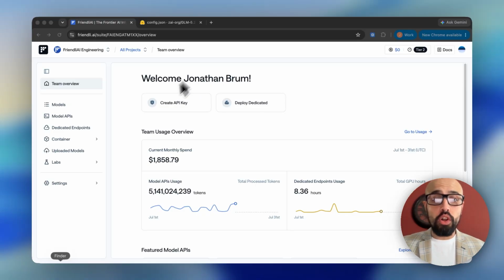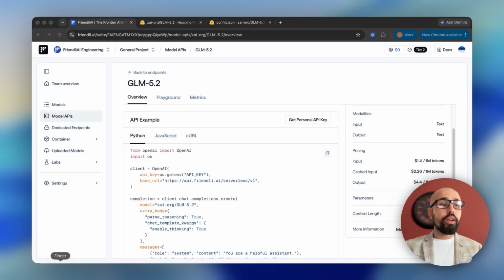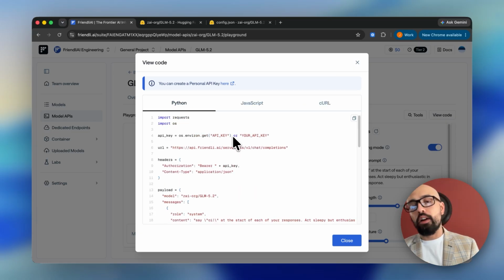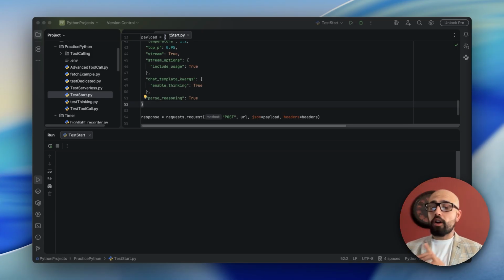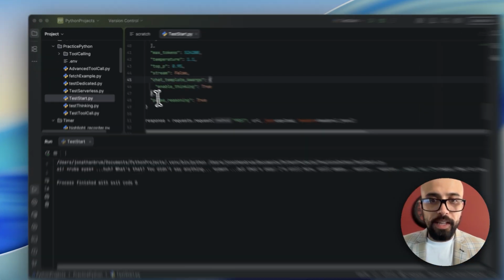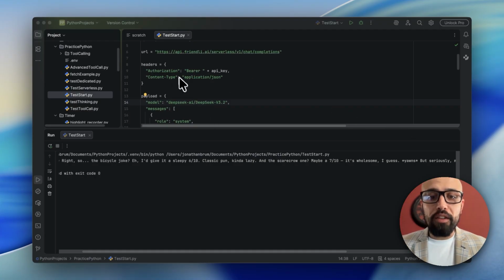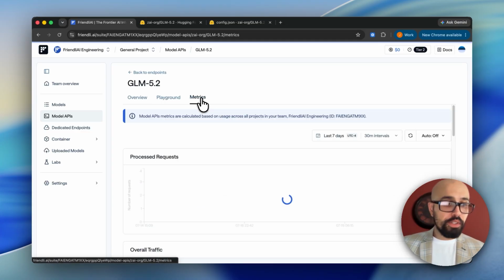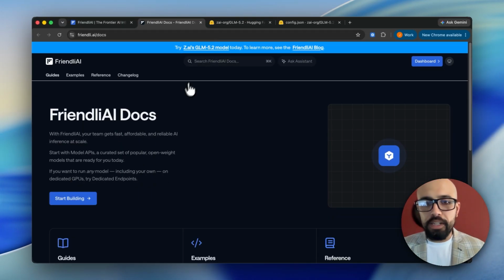FriendliAI Model APIs – Quickstart Tutorial With GLM-5.2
Learn how to get started with FriendliAI's Model APIs in minutes. In this quickstart tutorial, Jonathan Brum walks through everything you need to go from logging in to making your first API call — no prior setup required.

0:00  Intro
0:15  Logging in & generating an API key
0:30  Exploring available Model APIs
0:40 The model Overview page & API Identifier
1:37 Testing prompts in the Playground
2:40 Exporting code with "View code"
3:08 Running the code in Python (streaming vs. non-streaming)
5:43 Switching models via API Identifier
6:40 Code examples from the Overview page & cURL
7:42 Monitoring usage with Metrics
8:54 Wrap-up

💬 Questions? Reach out to the FriendliAI support team